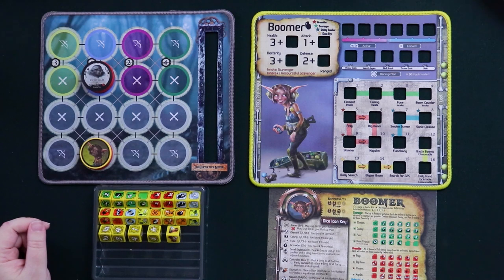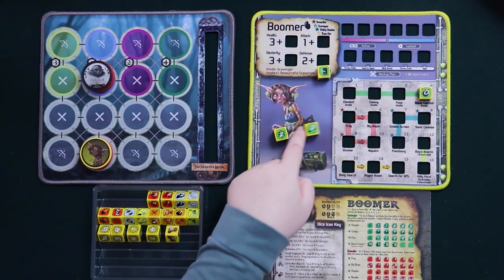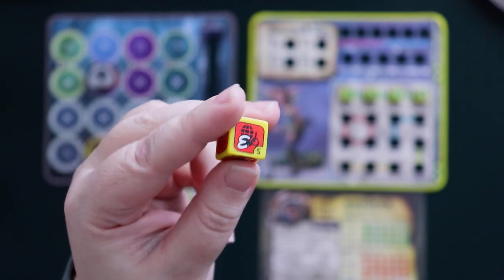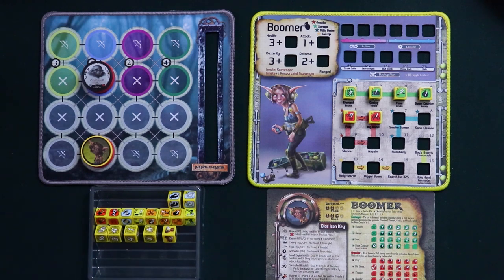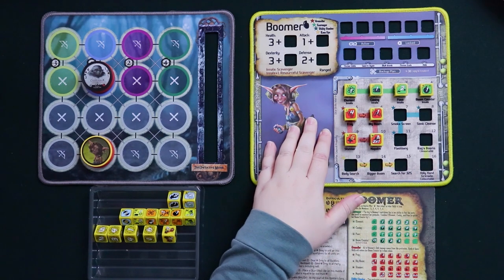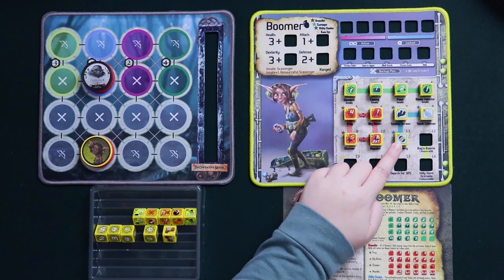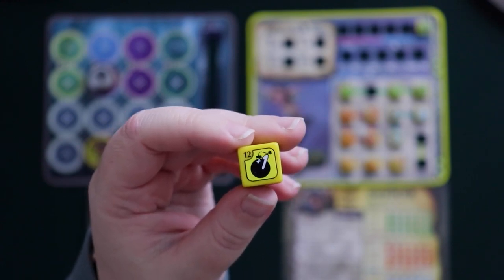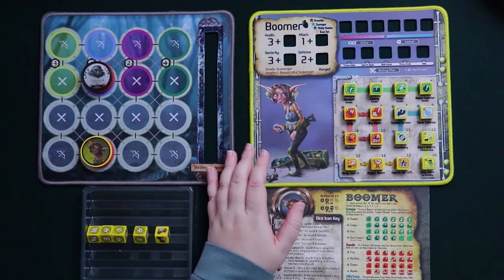Gearloc How to Play - 03. Boomer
Liz Davidson of Beyond Solitaire goes over all the booms and builds you can expect to create with Boomer. A great place to start learning how to play the explosives expert of the party.

-TIMESTAMPS-
00:00 Intro
01:02 Setup
02:08 Element, Casing, Fuse, and Boom Counter
07:10 Frag
10:33 Big Boom
11:42 Stunner
12:44 Napalm
14:37 Smoke Screen
15:39 Sonic Cleanse
16:33 Flashbang
17:43 Body Search
18:45 Bigger Boom
20:16 Search for 325
21:23 Bag'a Booms
21:47 Holy Hand Grenade
22:54 Backup Plan
24:00 Beginner Build
24:45 Conclusion